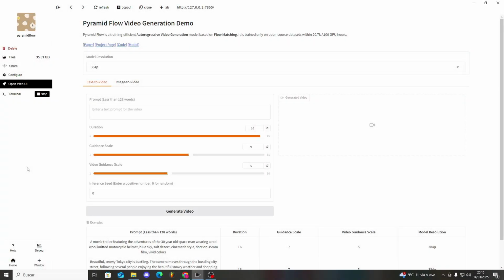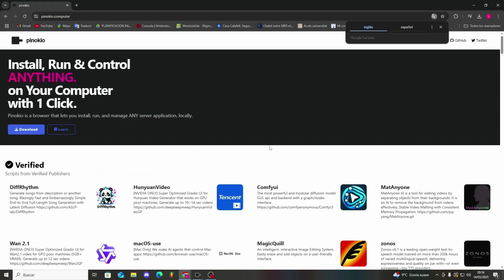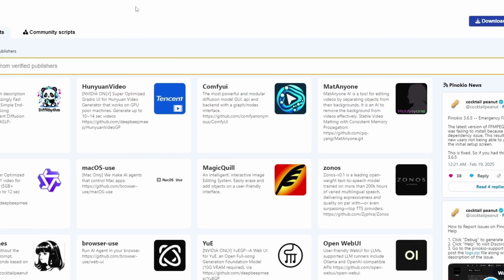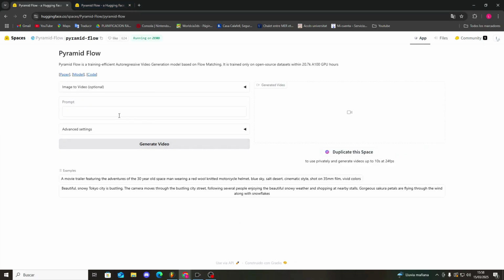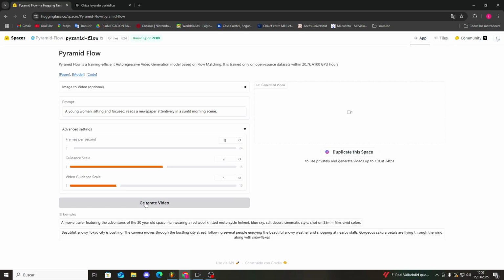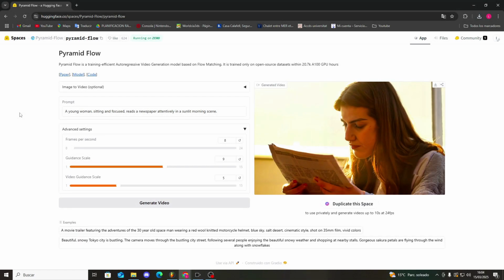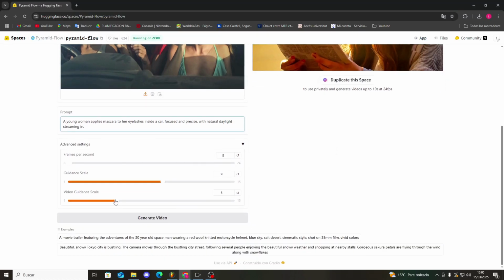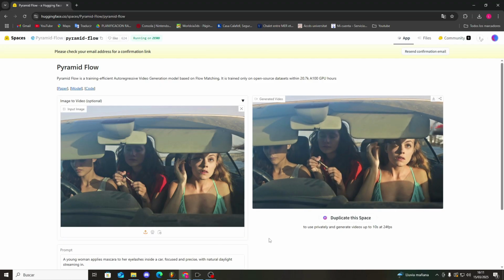DEFINITIVE TUTORIAL of PYRAMIDFLOW: Convert TEXT and IMAGES into VIDEOS with ARTIFICIAL INTELLIGENCE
Complete guide to mastering PyramidFlow and creating professional videos from text and images. Learn how to make the most of this AI to generate quality content. 👍